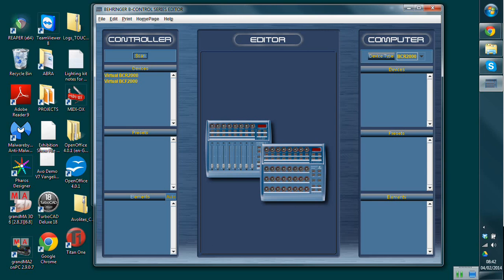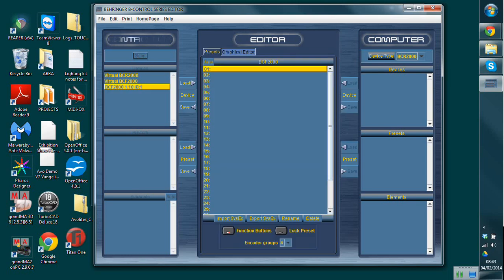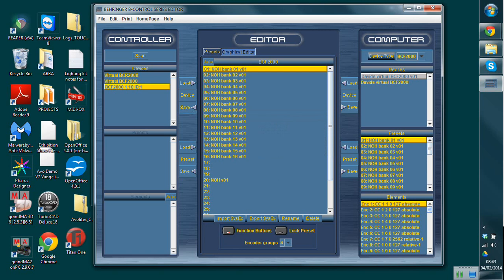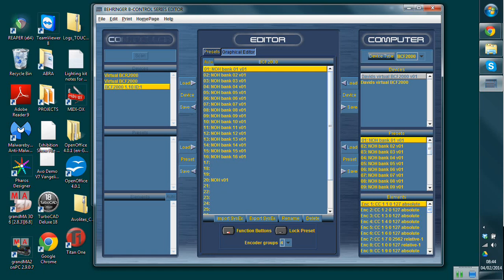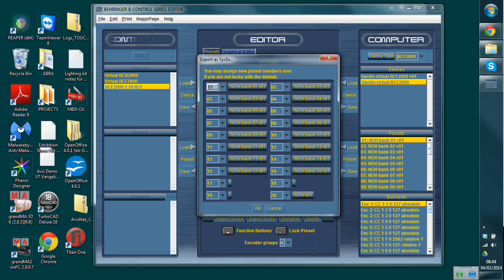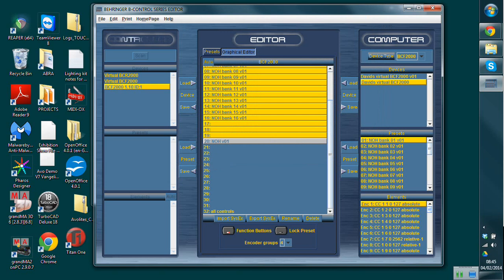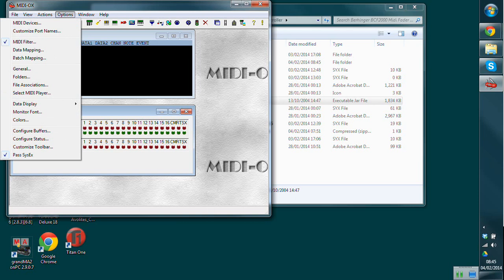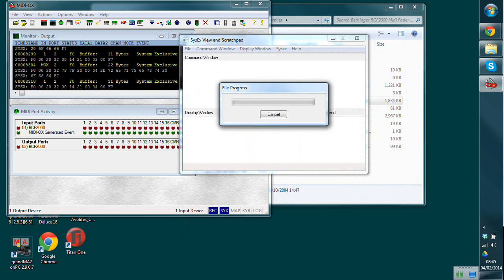Behringer BCF2000 fader controler Uploading sysex sysx file - not via B-control editor ( bcedit )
How to upload a sysx (sysex) file to a Behringer BCF2000 fader controller using midi-ox  not via B-control editor ( bcedit ) because it gives an error message and dosn't work